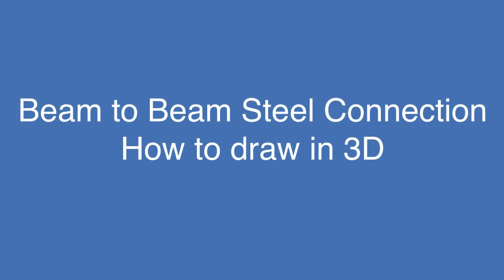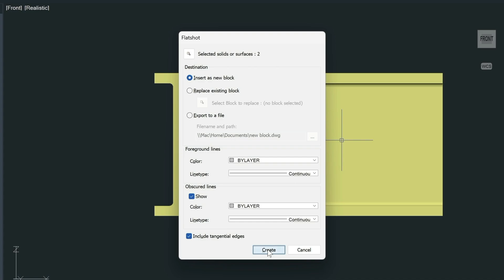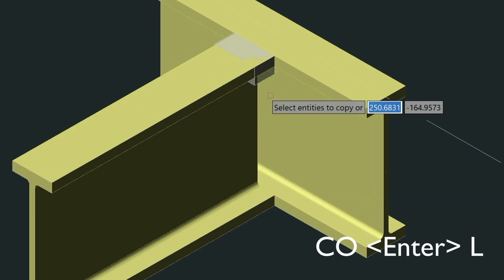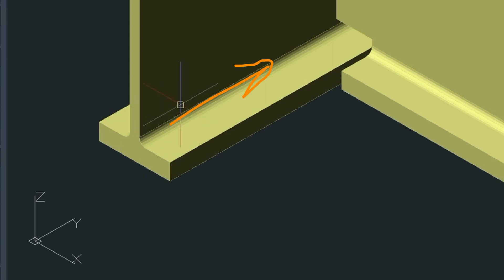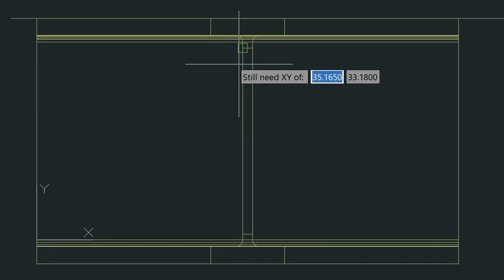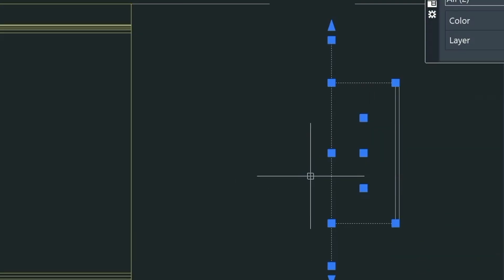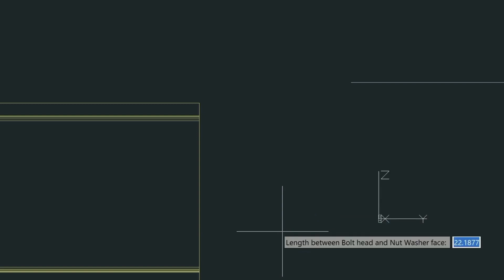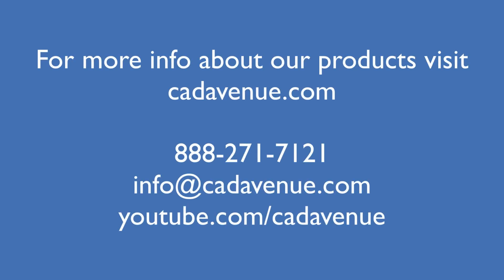Beam to Beam steel connection - cope, draw clips angles and fasterners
In today's video, we're diving into an exciting 3D project: drawing two intersecting beams and coping them; I’ll also add an angle bracket.

I'll use the Mech-Q structural tools to input my beams quickly. Drawing these beams by hand is a grueling process - you would need to draw your steel shape to spec, extrude it, and rotate it.

Once Mech-Q has modeled our 3D beams, we'll create a 2D projection of the model. This projection allows us to easily calculate how much we need to trim from the top and bottom to do our coping.

Once we finalize that, we'll add angle clips and model the connection further. Finally, we'll create our fasteners using the 3D bolt utility in the Mechanical Mech-Q module.